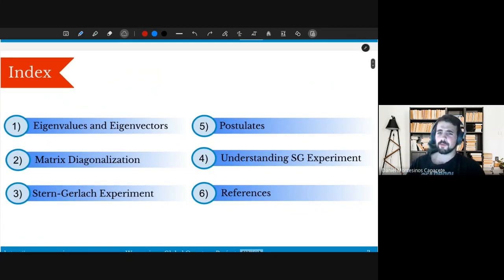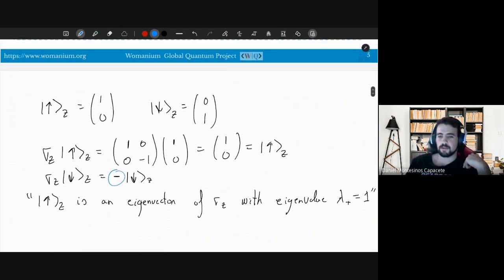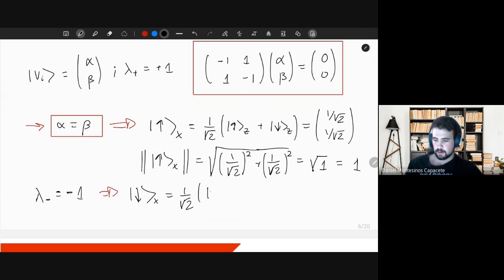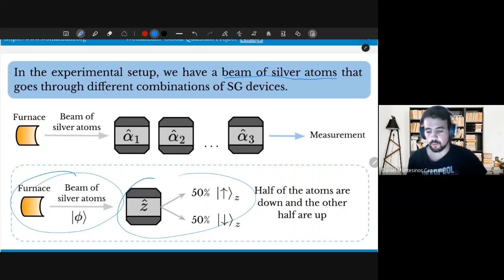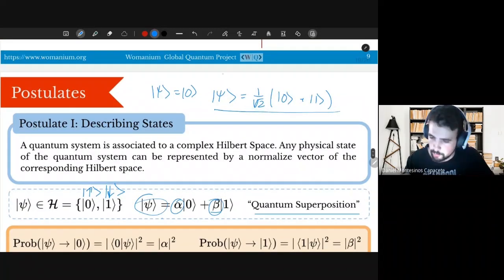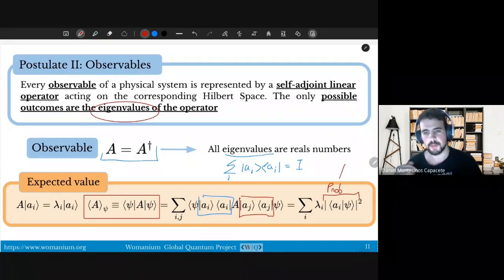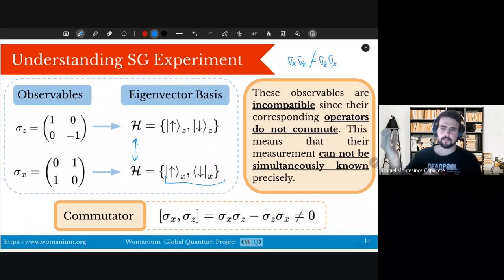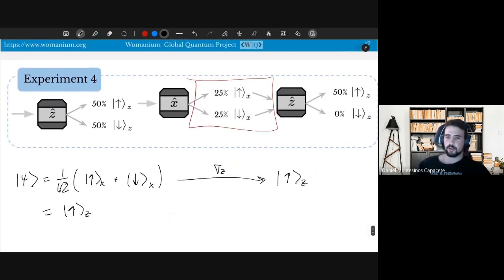Day 4: Fundamental Principles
Fourth Lesson of the Introductiory Quantum Mechanics and Computing Course: Fundamental Principles

“Quantum insights alliance” or QIA for short, is a discord server made for everyone who'd like to learn Quantum physics or share their knowledge about the topic. QIA has no specific requirements and aims to be a trusted source that puts QM and its related subjects within everyone's reach.

Join QIA Discord! link in the channel's info